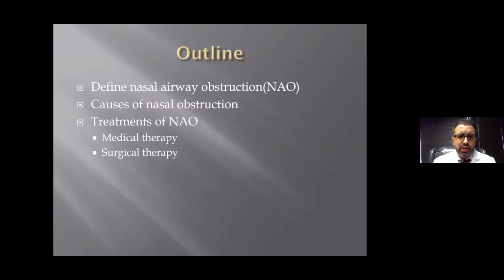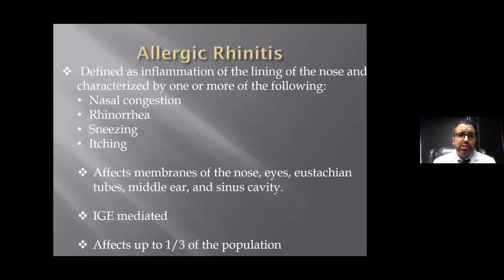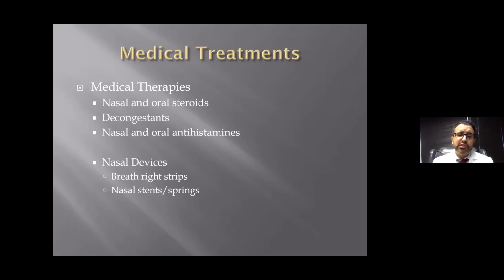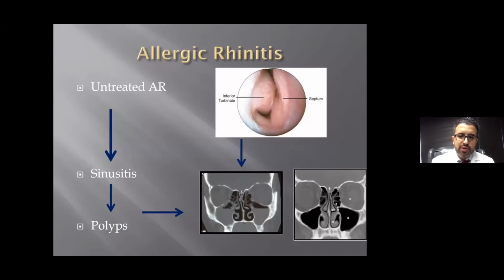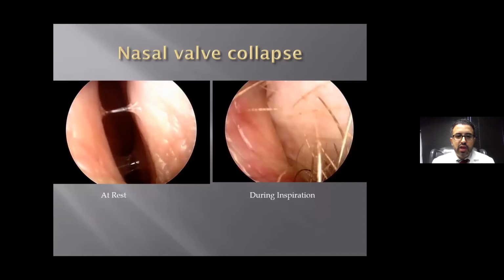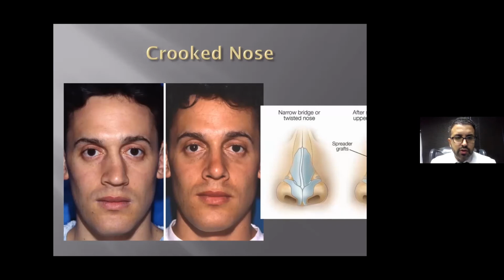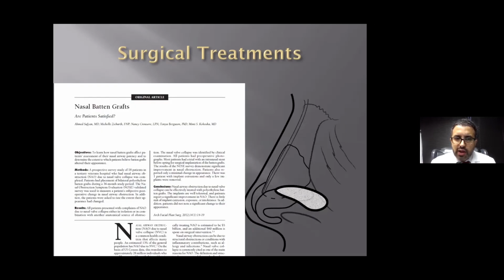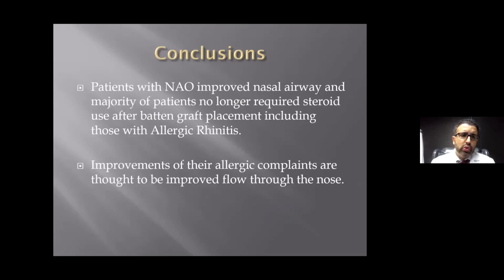Nasal Obstruction with Dr. Ahmed Sufyan, MD - McLaren Greater Lansing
Do you have trouble breathing through your nose? If so, watch the video with Dr. Sufyan, otolaryngologist, at Mid-Michigan ENT as he discusses treatment options, including nonsurgical and surgical treatments.